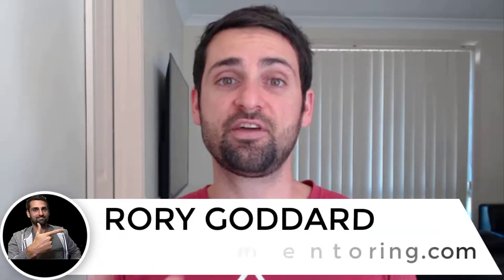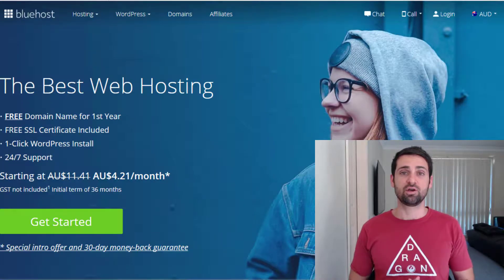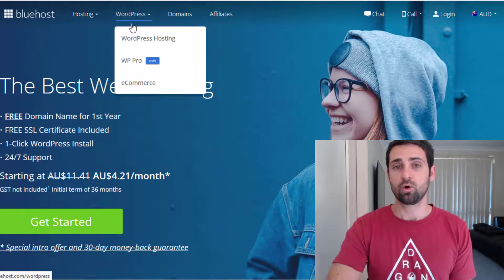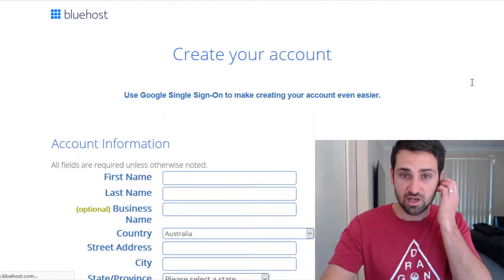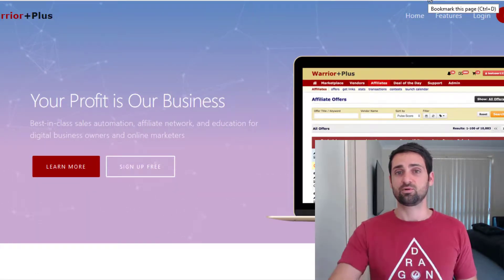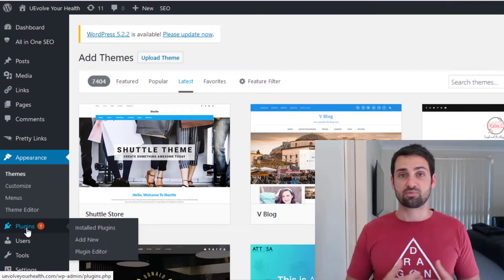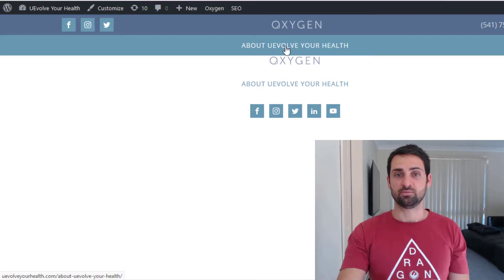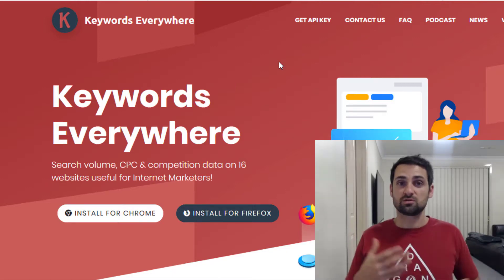Affiliate Marketing Website: How to build an affiliate marketing website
🔥🔥 Learn how to create a passive income business and I do 90% of the work for you

IN this video I run you step by step through the process of setting up your very own affiliate marketing website.

Step 1: Choose a niche - Identify your target audience, their challenges and their goals

Step 2: Register a domain and get web hosting through Bluhost

Bluehost offer free registration of your domain name for the first year.

Step 3: Choose products to promote- this will help you determine the layout/theme of your website in the next step.

Step 4: Website theme/design

Recommended Readings

✅ FREE book (just pay shipping) - Learn Marketing & How To Create Sales Funnels

✅ FREE book (just pay shipping) - Learn How To Monetize Your Passion

The opinions I share on this channel are biased and based on my personal experience and speculation. There is always a risk with investing and you should understand these risks before making financial decisions. You should always do your own research before making any investment. My results and the results of my student are through hard work and if I show you these results, I am only showing you them for inspiration and education. I cannot guarantee you will get these results.